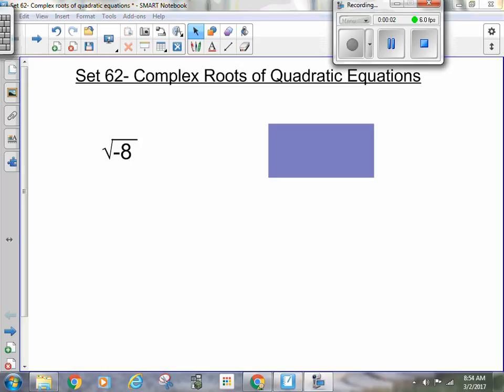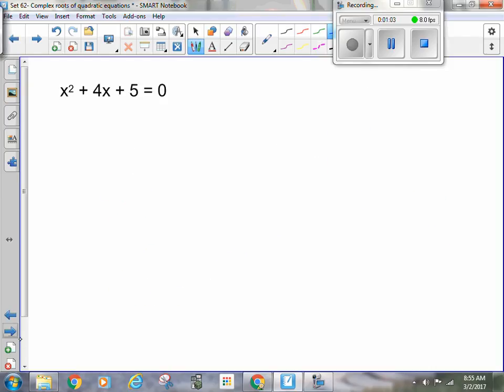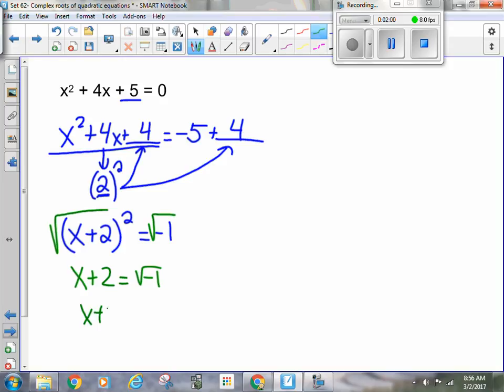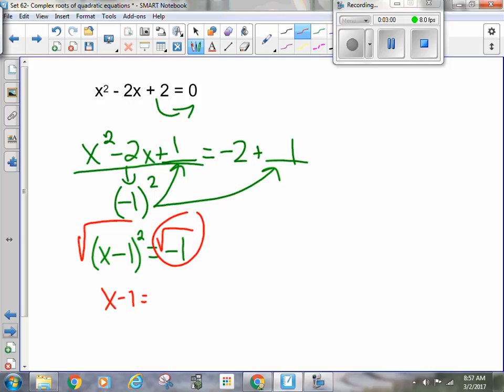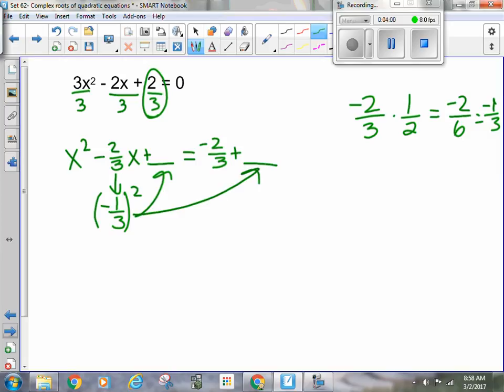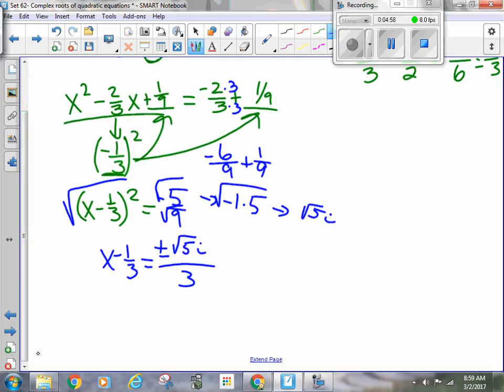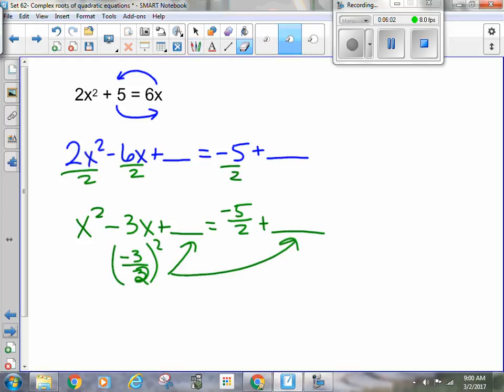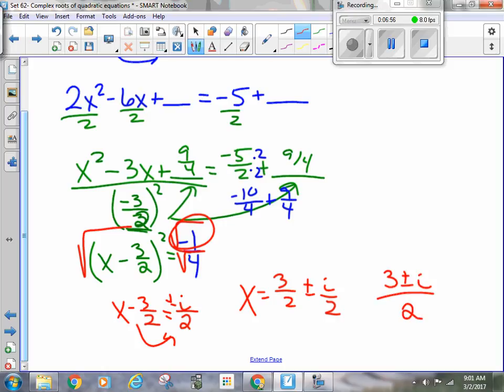Set 62 Complex roots of quadratic equations